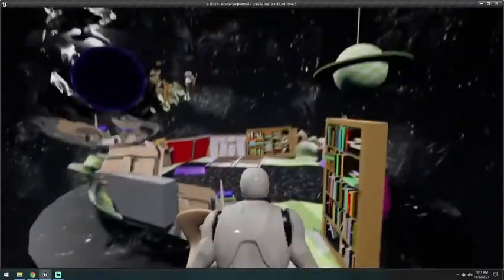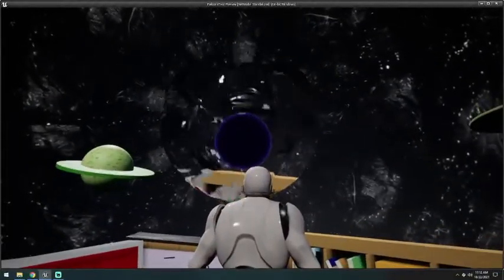Space Room Rough Draft